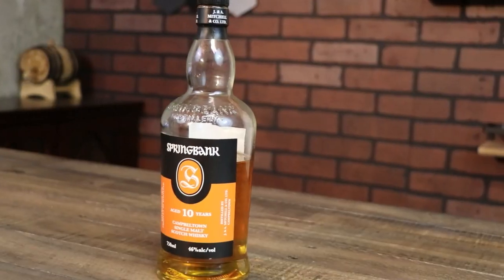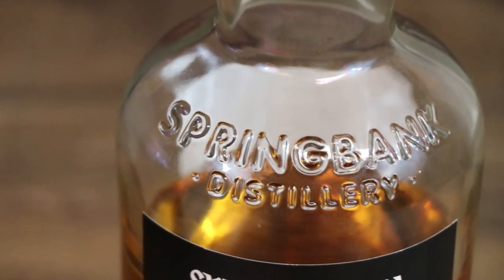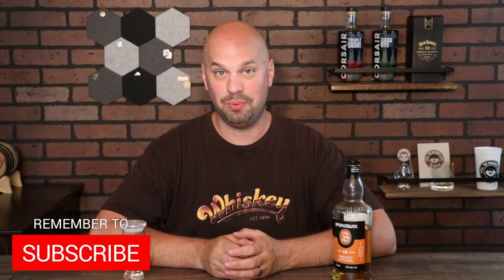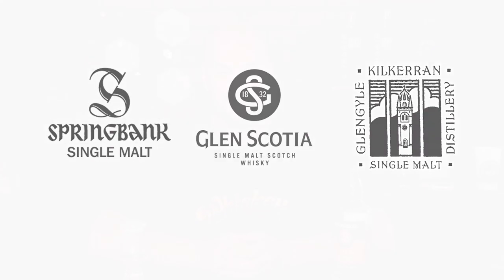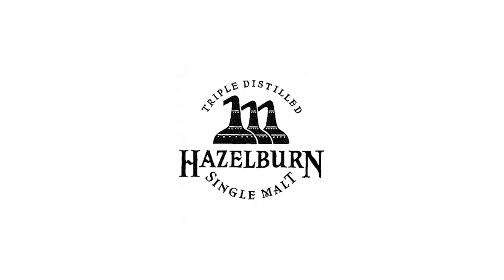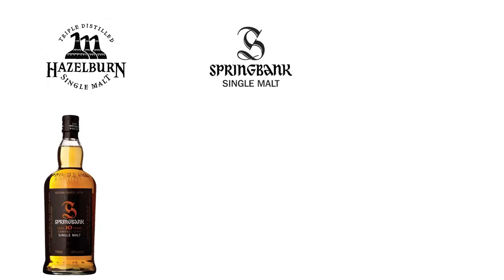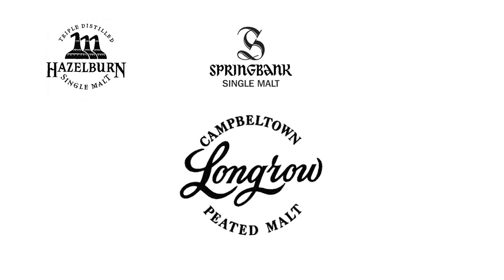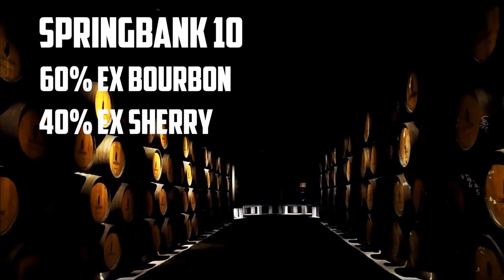Springbank 10 Whiskey: A Complete Review From The Whiskey Dictionary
Springbank 10 is a truly unique tasted whisky.  There's nothing else quite like it!  I talk about the Springbank distillery, Longrow and Hazelburn as well as the history of the brand.

0:00 - Intro
0:46 - History of the Brand
2:42 - Offerings
3:34 - Springbank 10 Overview
3:45 - Nosing
5:12 - Tasting
7:15 - Overall